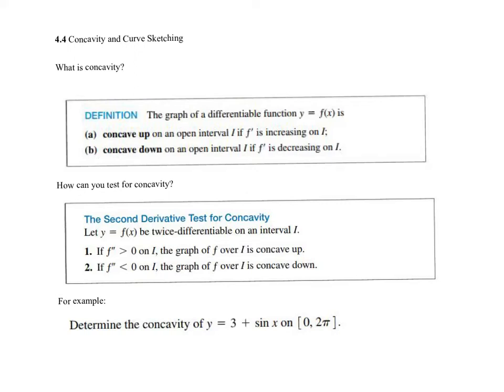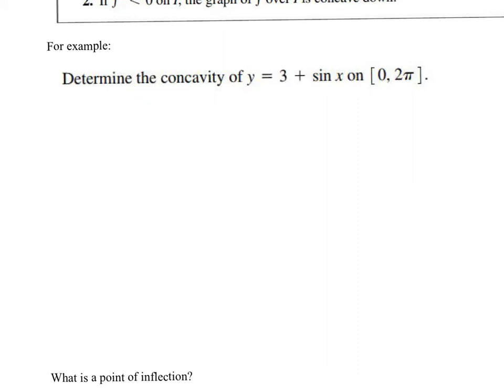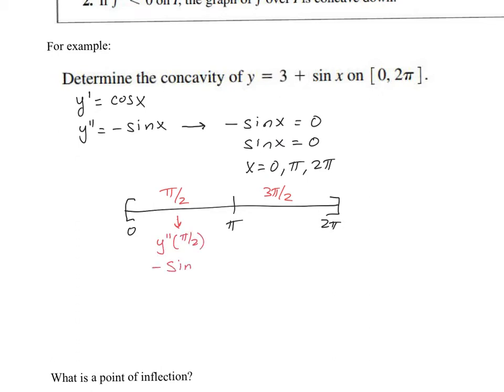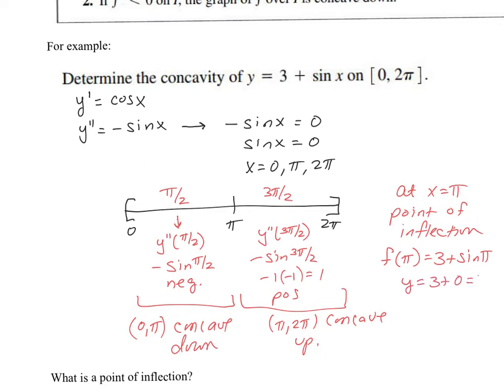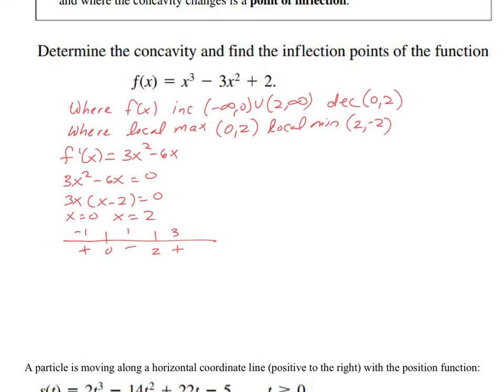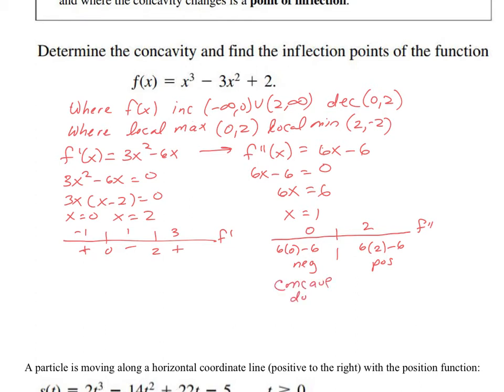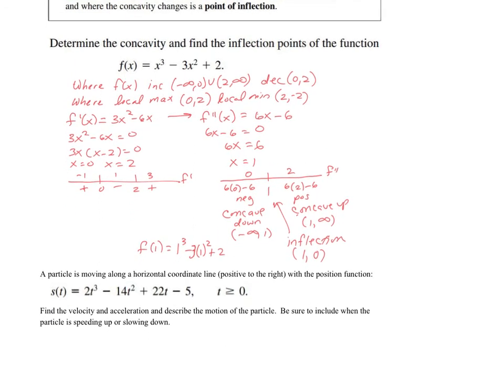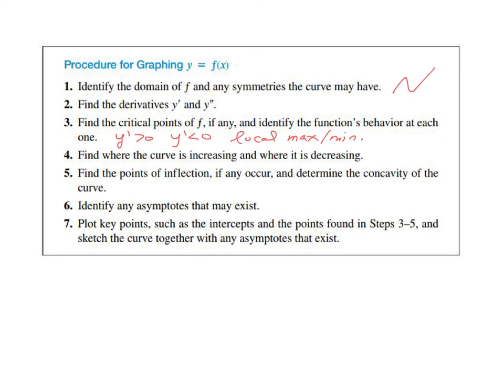4-4 Concavity and Curve Sketching